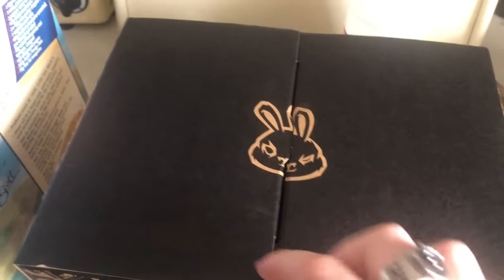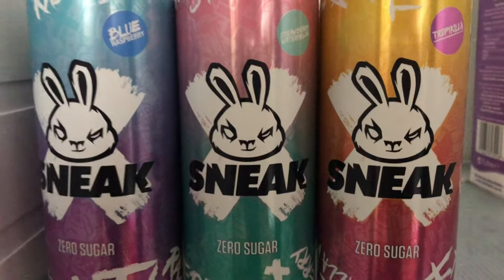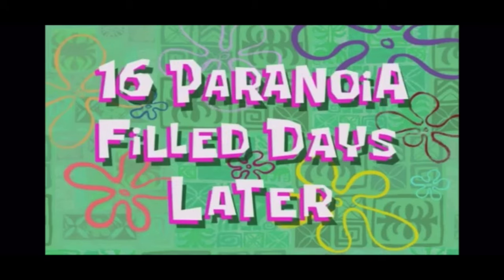BRUTALLY HONEST SNEAK ENERGY CAN REVIEW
Sorry this one's a few days late but I wanted to take plenty of time to review the new Sneak Energy cans! Sneak dropped three fizzy flavours: Tropikilla, Strawberry Watermelon and Blue Raspberry so I thought I'd give them a go to see what all the fuss is about! 12 days, 12 cans, 3 flavours x

Make sure to check out my previous Sneak Energy video too where I review some of the powder flavours!